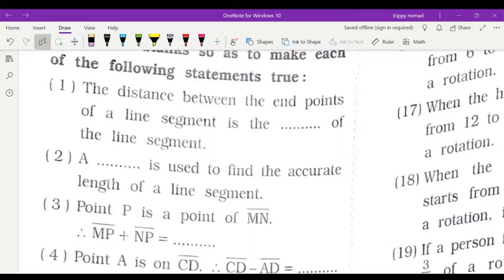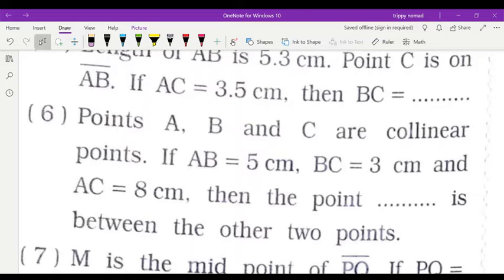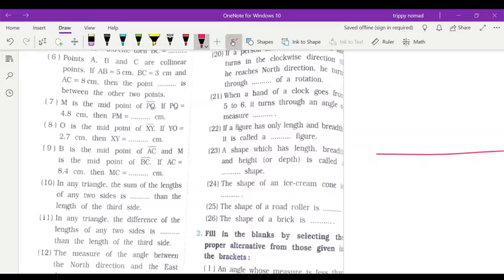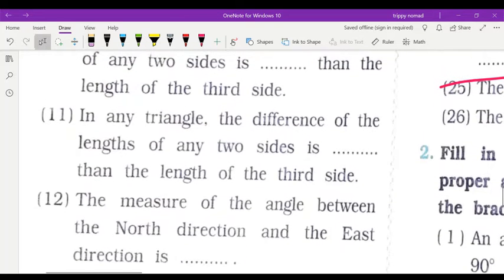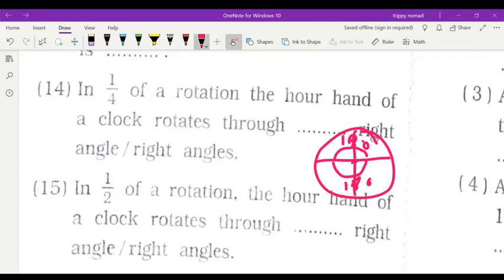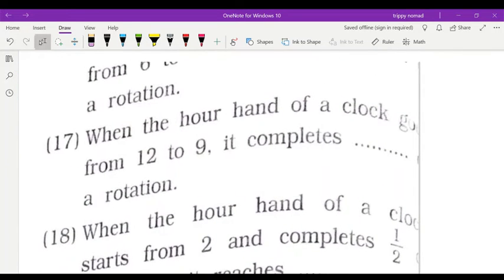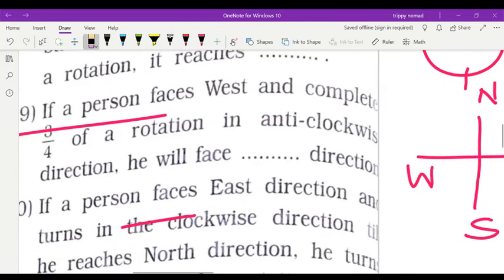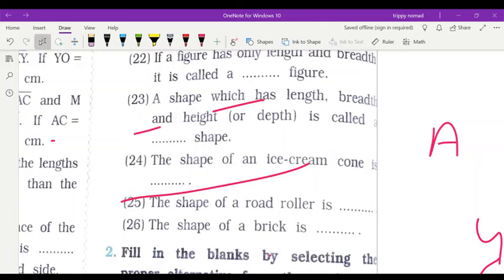Std 6th Revision of CH -5 UNDERSTANDING ELEMENTARY SHAPES .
Std 6th Revision of CH -5  UNDERSTANDING ELEMENTARY SHAPES .This video is made for easy and better understand for students.